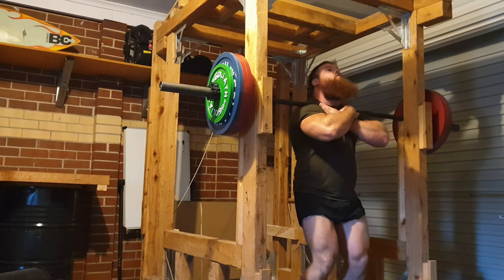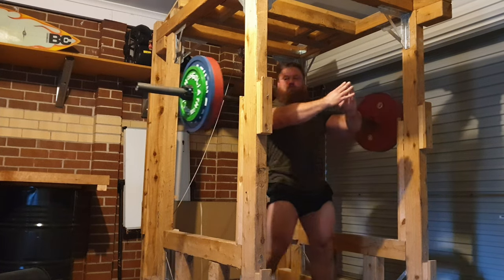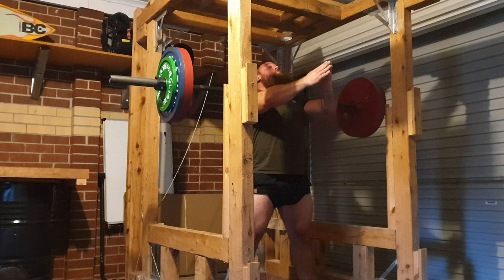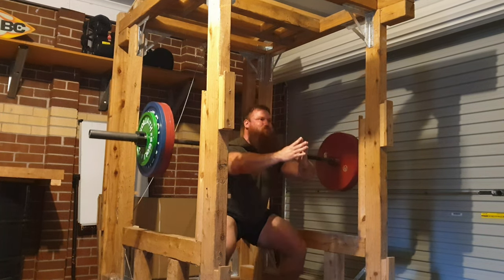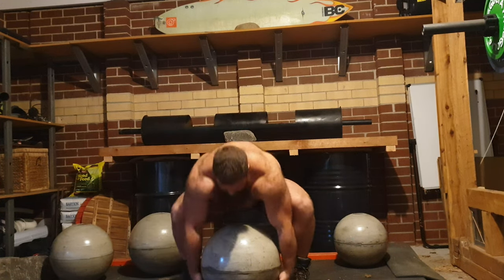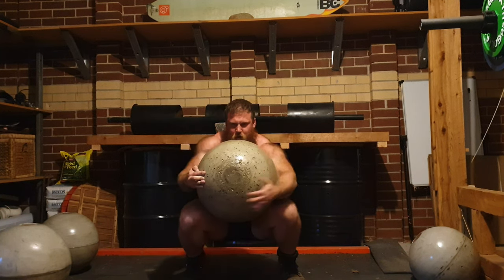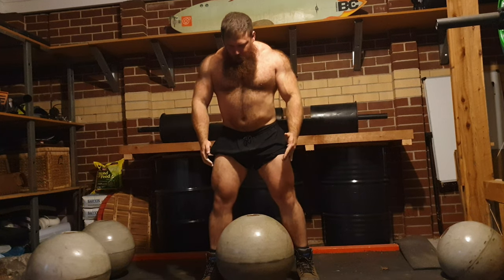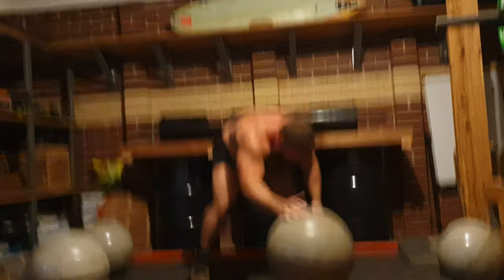Front Squats & Atlas Stones - More Training Explained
Trying to catch up on a a lack of audio voice over from previous videos.
This was front squats and atlas stones.